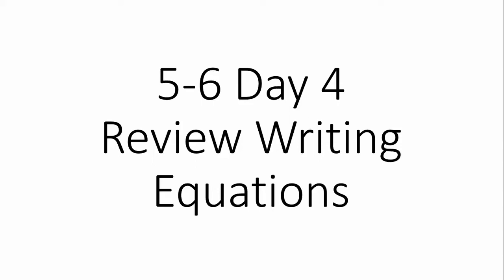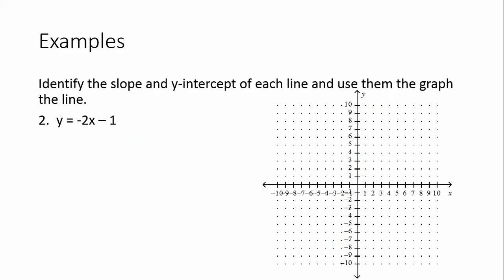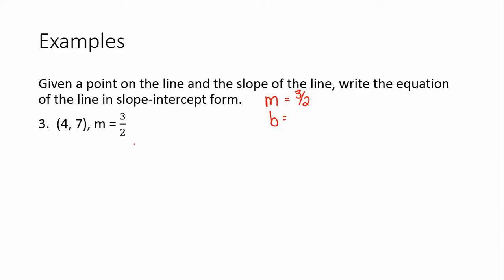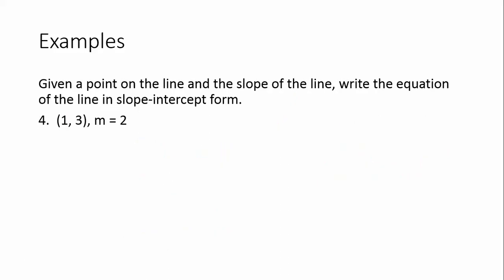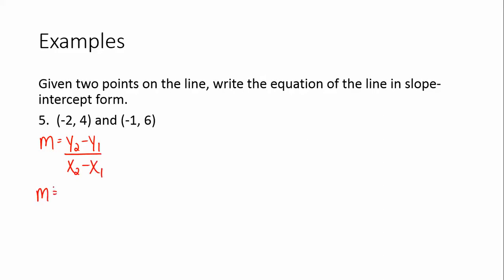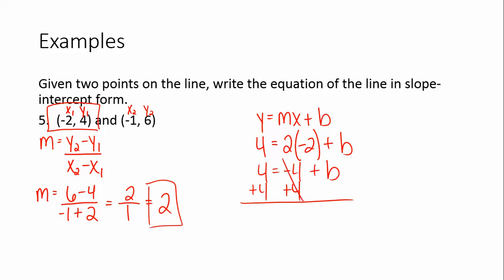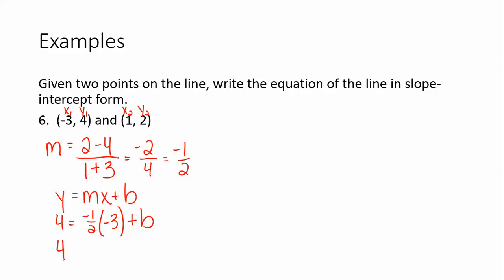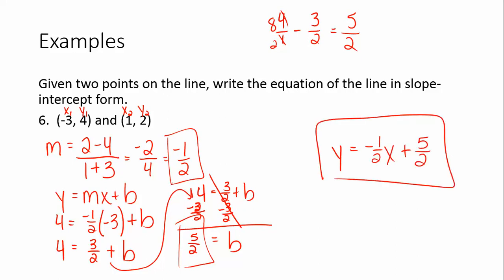5 6 Day 4 Review Writing Equations